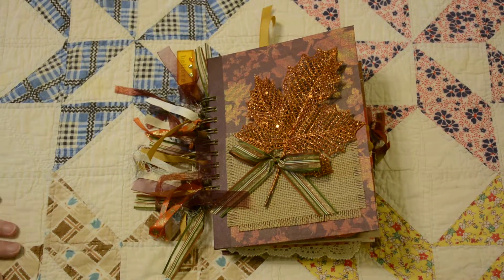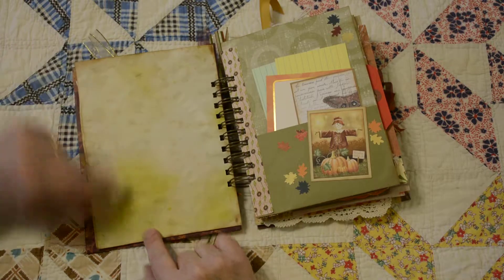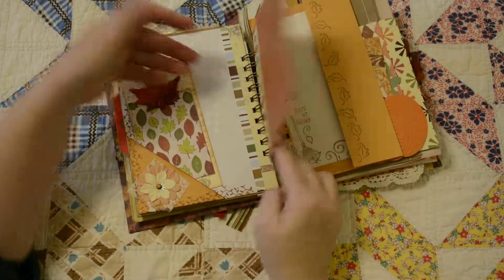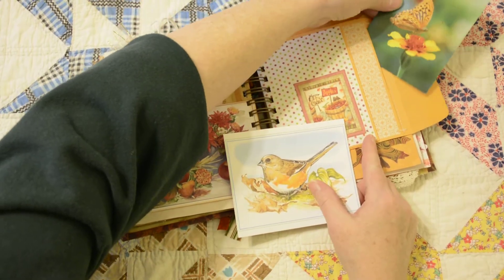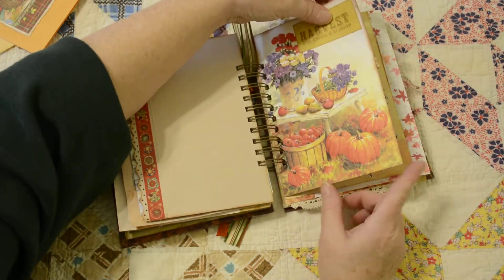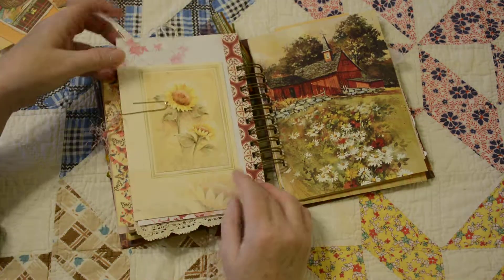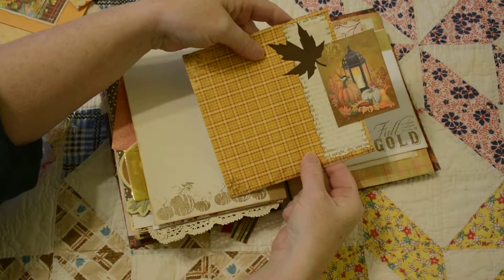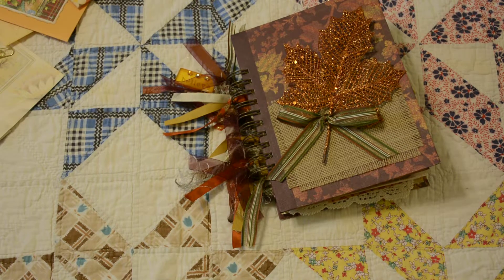Autumn Journal One **(SOLD)**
Handmade autumn theme journal features wire binding, printed papers, fall images, pockets and tags. Plenty of space to journal and add your own photos or tags.
LUELLENARTS Etsy Shop